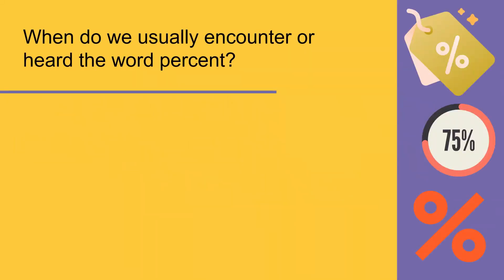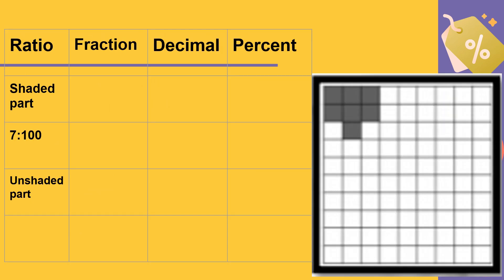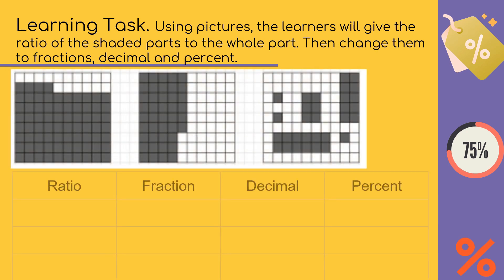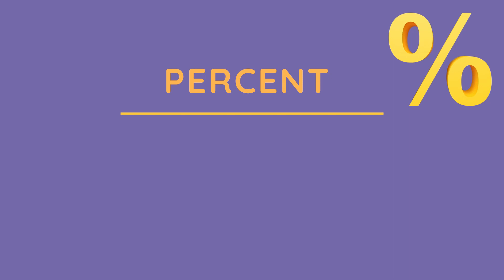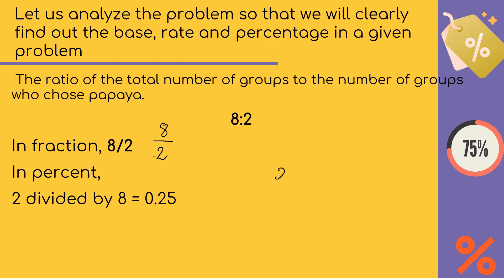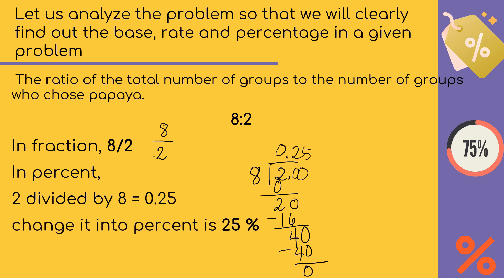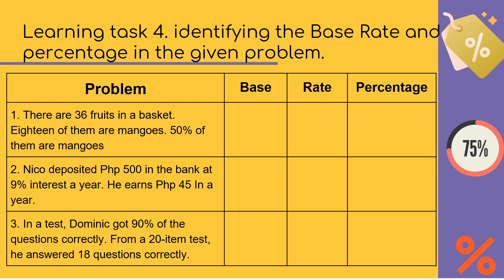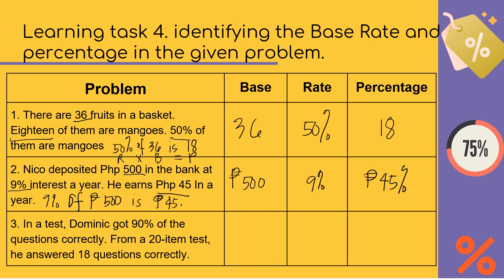Visualizing Percent, Identifying Base, rate and Percentage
3rd Quarter in Mathematics 5 for Week 1
Visualizing Percent
Identifying Base, rate and Percentage